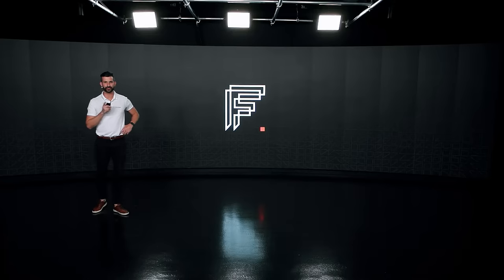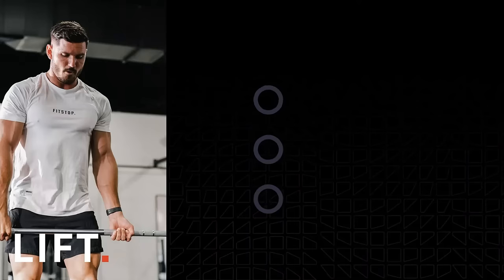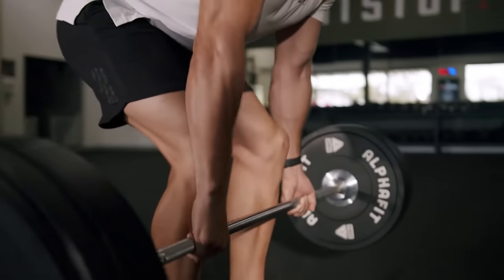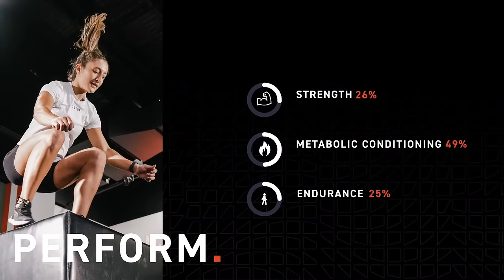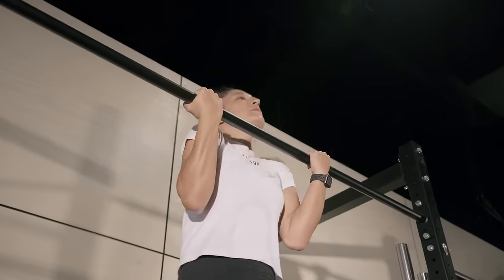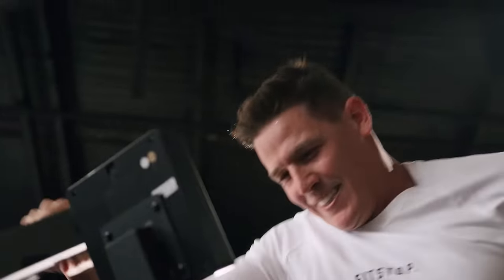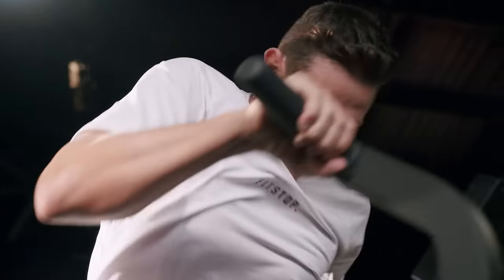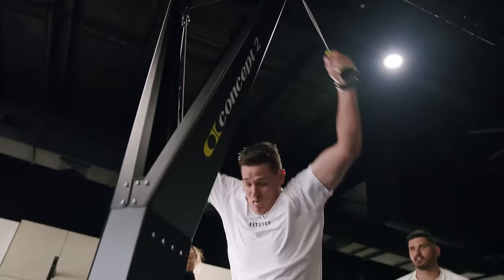The NEW Fitstop Formula - Explained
Hear from our incredible Founder and CEO, Pete Hull, as he explains the BRAND NEW Fitstop Formula!

A fitness fusion designed to elevate performance and push the limits like never before, it's a true fit for our performance-driven Fitstoppers!